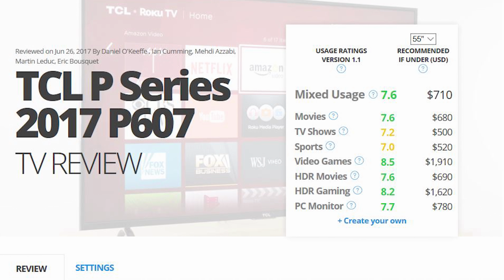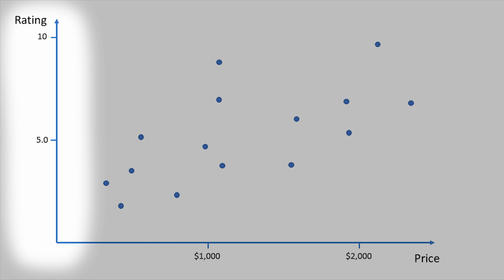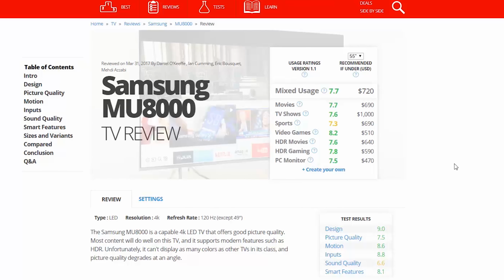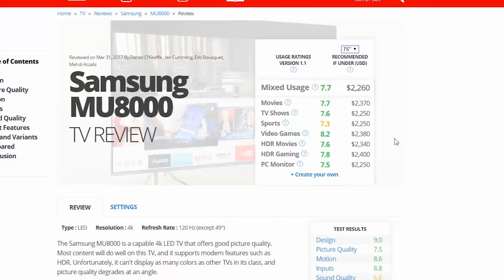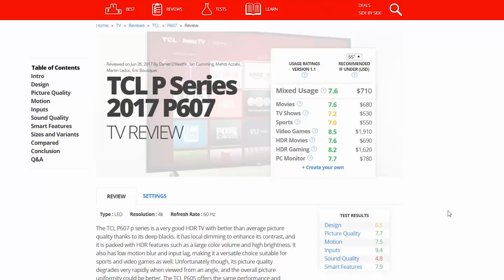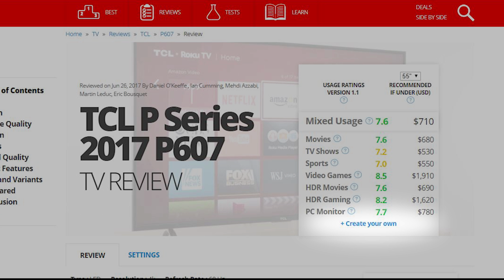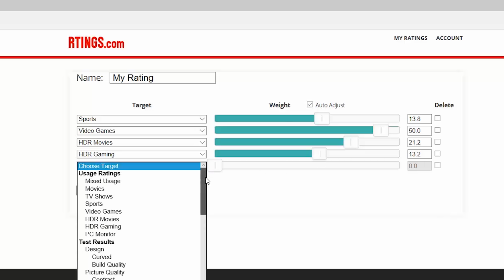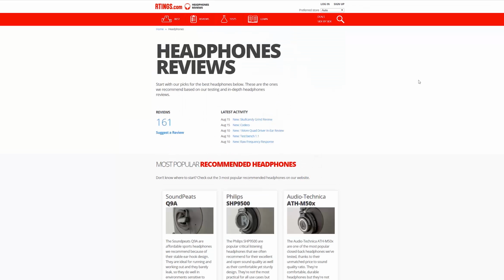#3: Calculated Worth - Rtings.com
This weekly update #3: calculated worth. Since price was not a factor in the scores before, this new feature will take into account the value of a product.